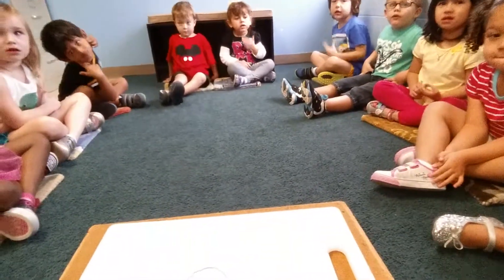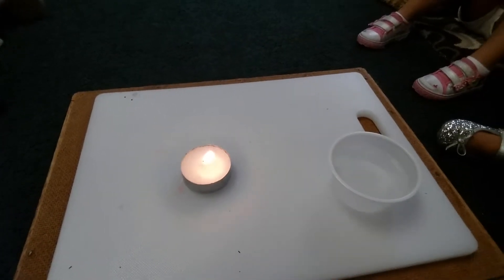What Does Fire Need to Survive?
Part 2 (of a 2 part video) "What Does Fire Need to Survive?"

Today in Circle Time we did a fun science experiment about fire! I discussed with the kids the 3 things a fire needs to survive (fuel, heat and oxygen) and what would happen if we took those things away.

Sorry for the shakiness, I was recording and doing the experiment at the same time, so you could view it, but you will experience what happened and hear the children's reactions to questions.